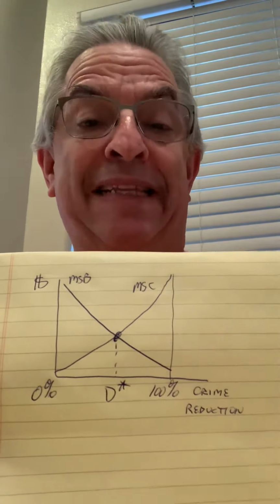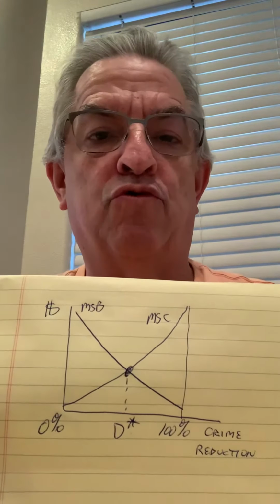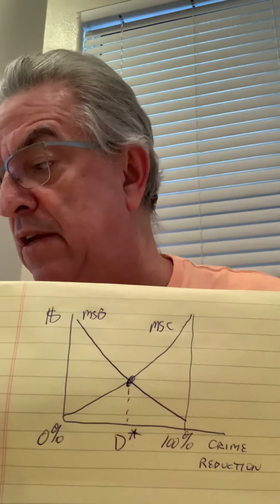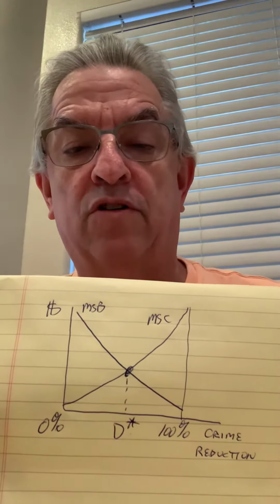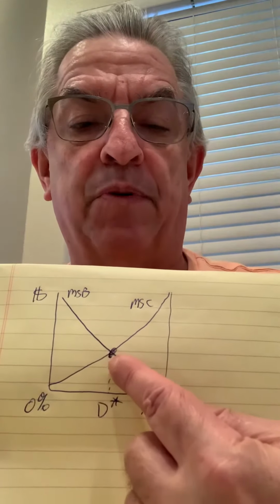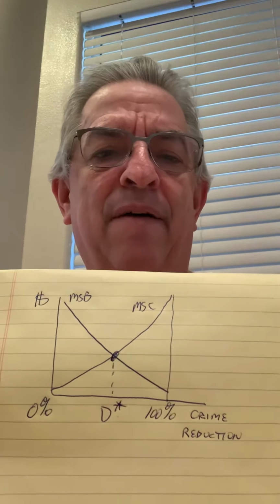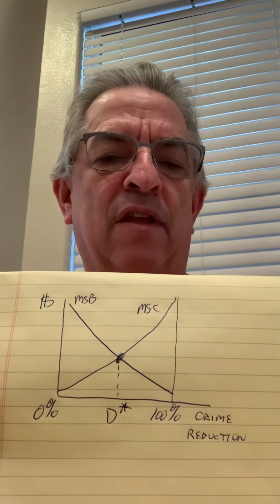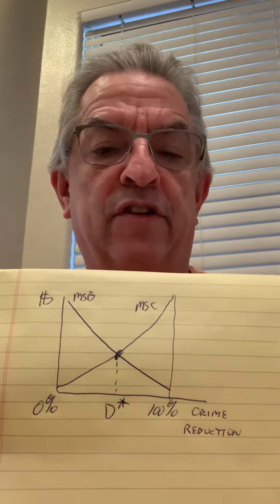Econ 365 - Chapter 12 Part 3